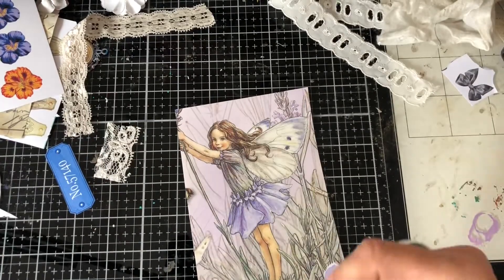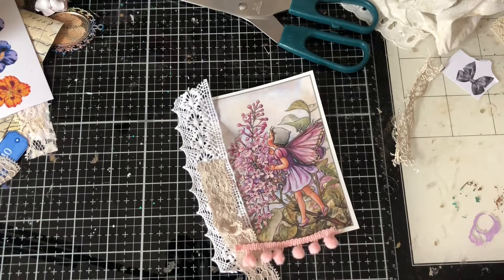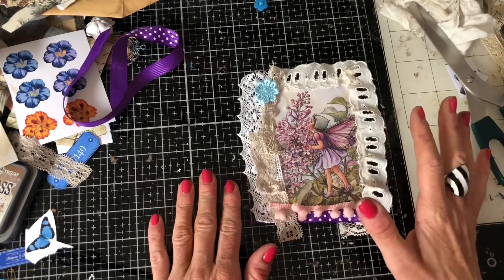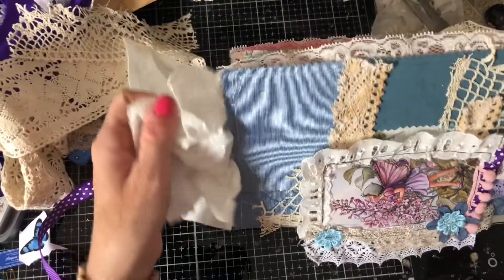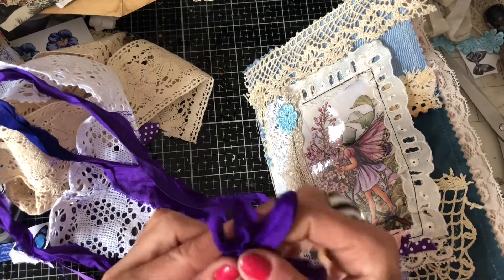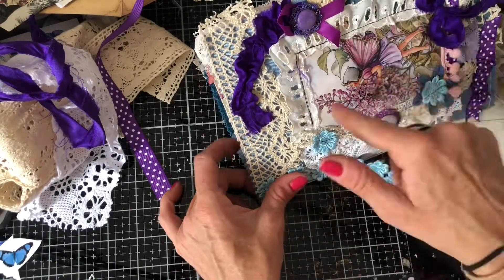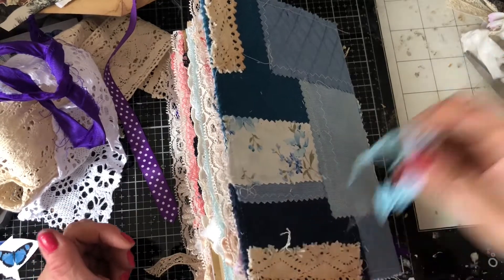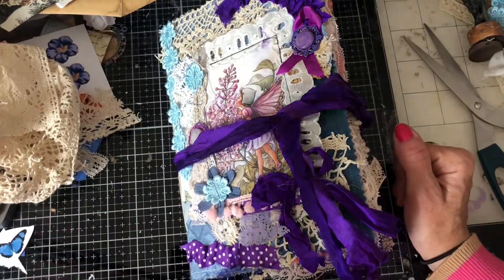Flower Fairy Junk Journal Cover and Topper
Hi - I hope you like this gorgeous Flower Fairy topper and cover for this pretty junk journal .

Or
Send me a SuperThanks via the SuperThanks button beneath the video

200gsm Smooth Paper for Printing from Inkjet Printer - beautiful qulity prints
Bosch Hot Glue Gun
1.5 inch large Book Rings - perfect for chunky ring bound journals
Tim Holtz Vintage Photo Distress Ink
HP 6950 Printer - Instant Ink Compatible